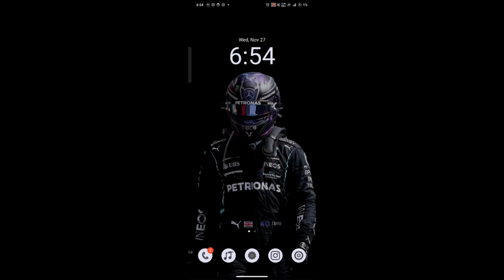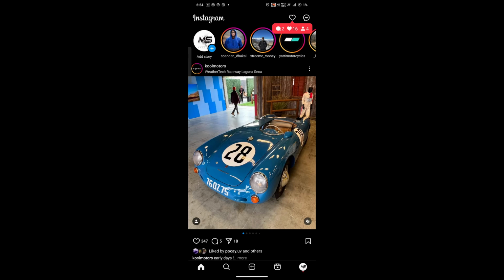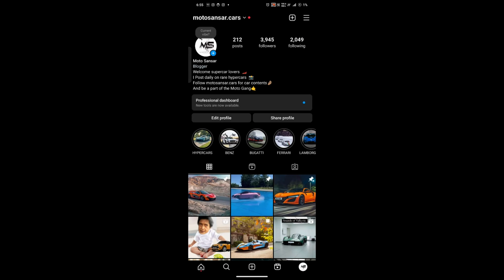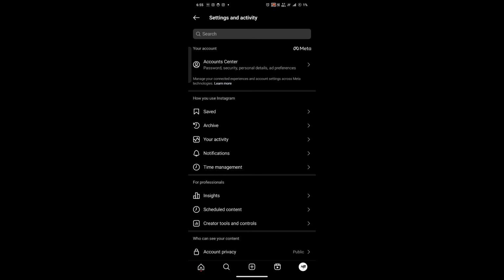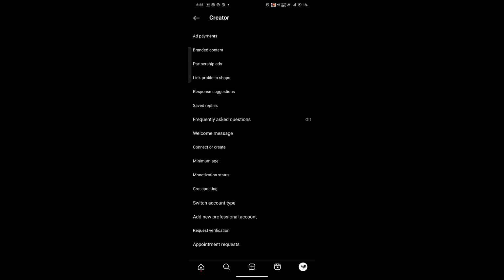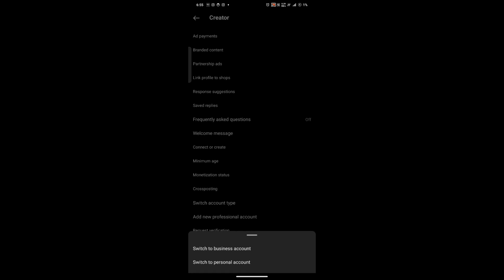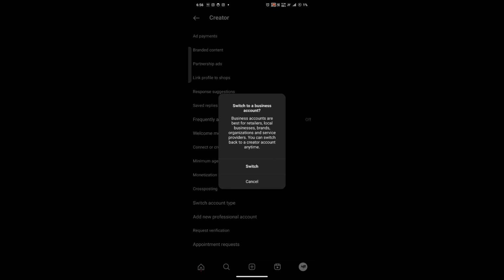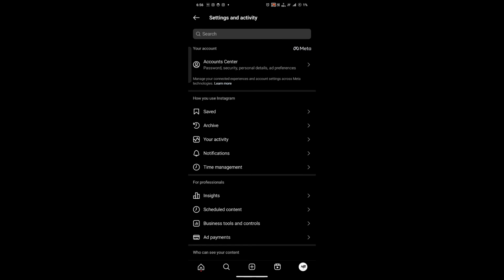How to Switch Account Types in Instagram 2024?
In this video, we'll guide you through the step-by-step process of switching account types on Instagram in 2024. Whether you're looking to change to a Personal, Creator, or Business account, we've got you covered with the latest Instagram updates and features.

Learn the benefits of each account type and how to make the switch quickly and easily.